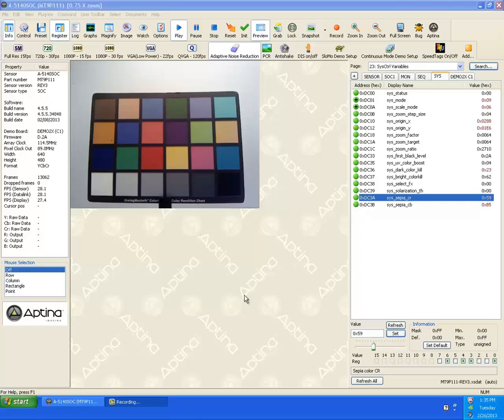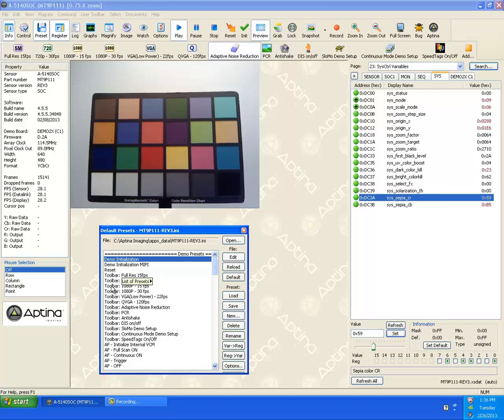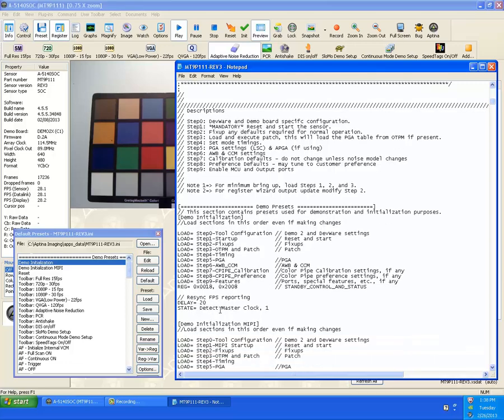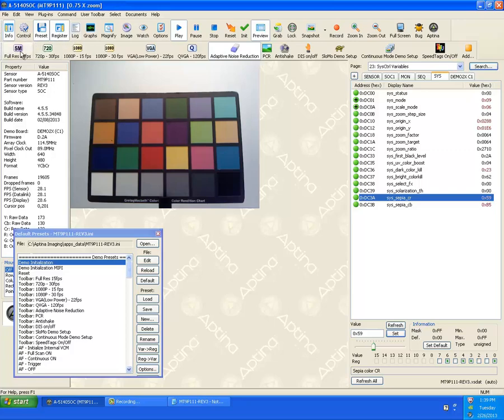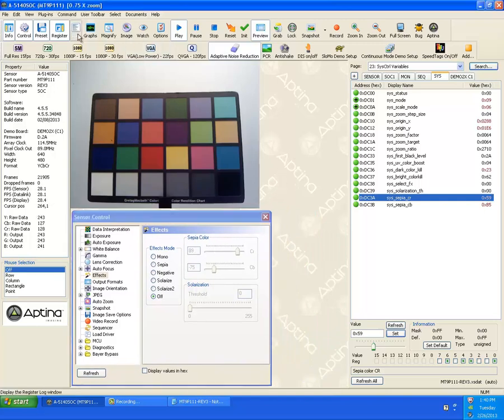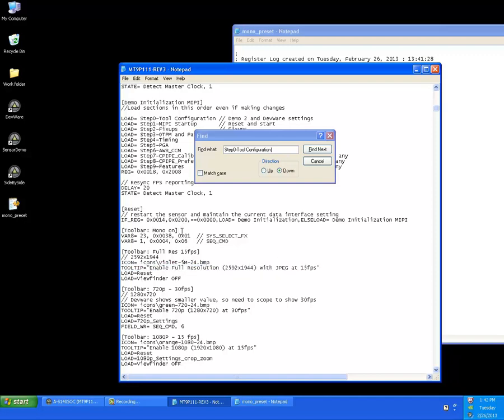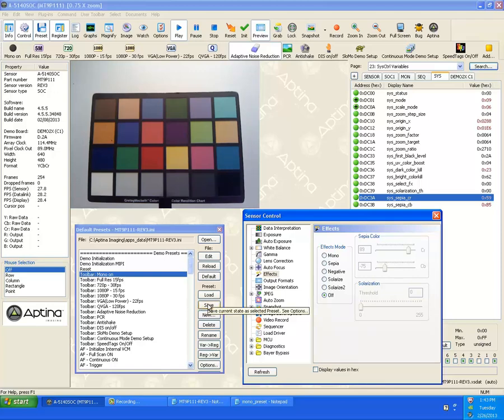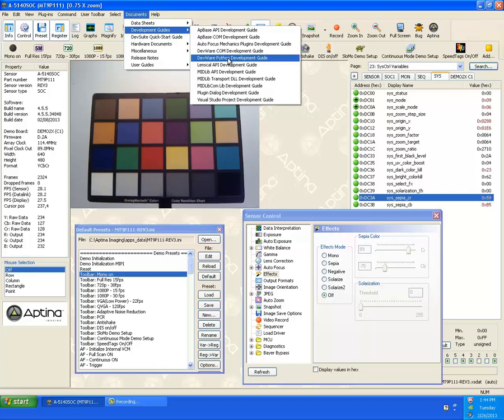DevWare Part 3: INI File Basics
DevWare INI File Basics - Covers Preset dialogs and names, INI file contents overview, INI file document, Adda a toolbar preset, running a preset